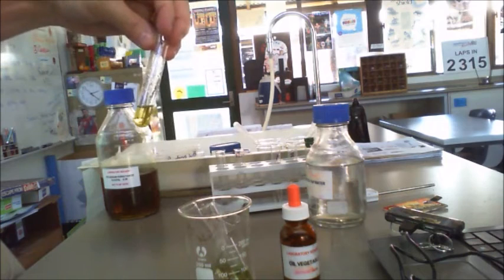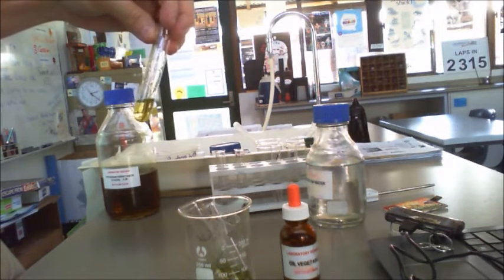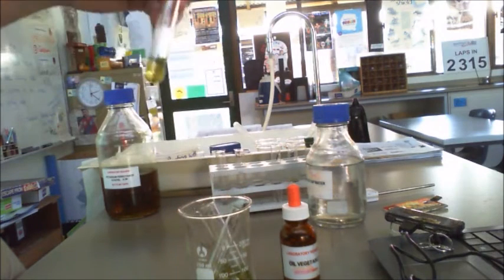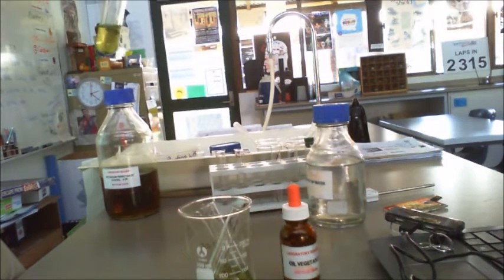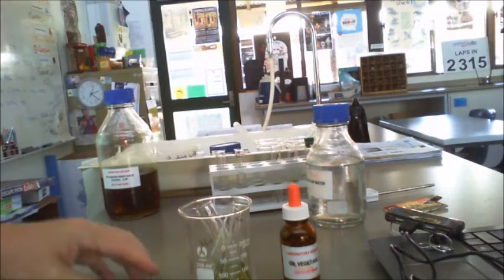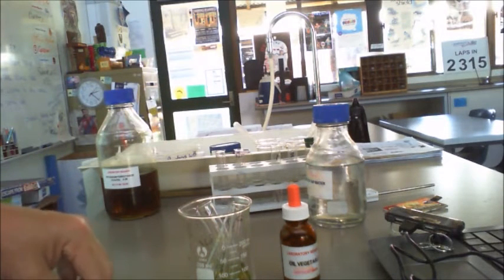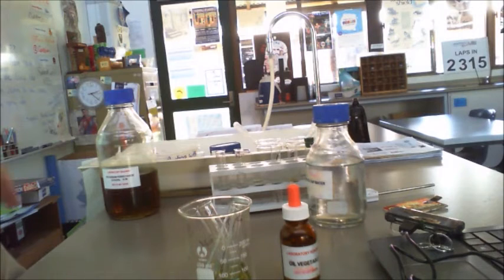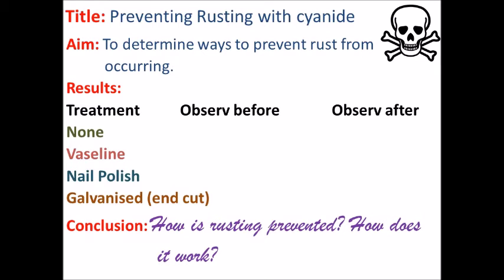Science Netball Catch Up Material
This video covers the work missed with the Netball Camp 24th - 26th October 2018. Enjoy!